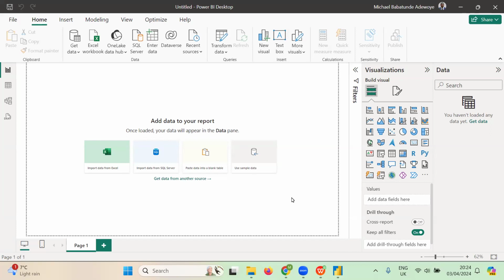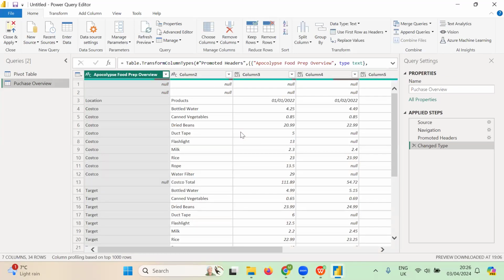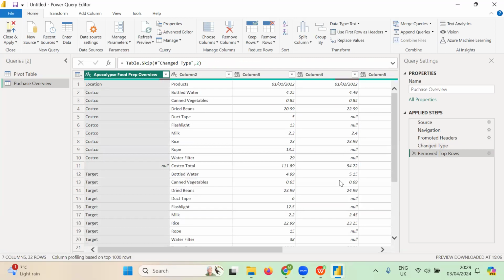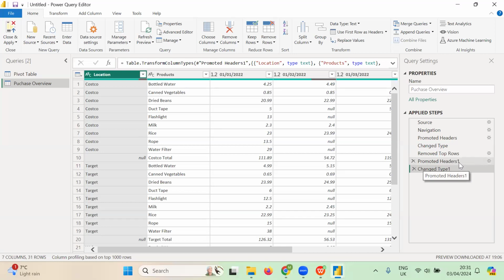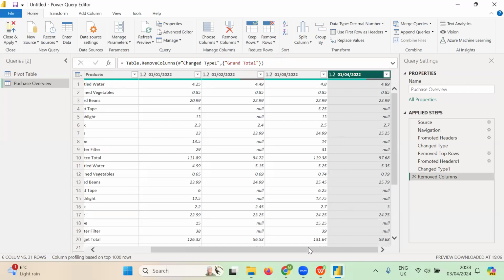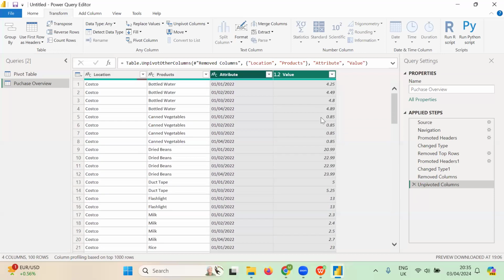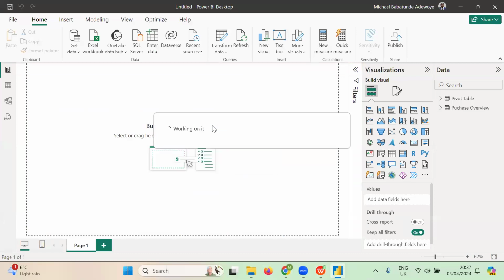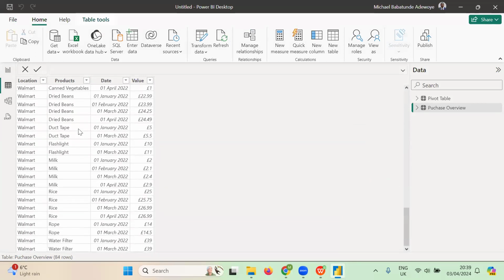Power Query in Power BI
This is a short video on how to transform data in Power BI using Power Query.